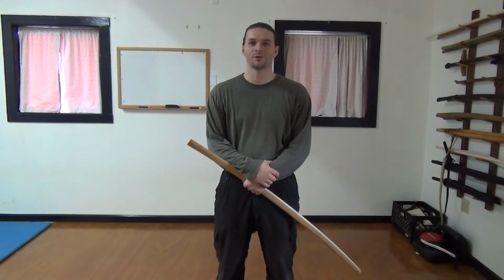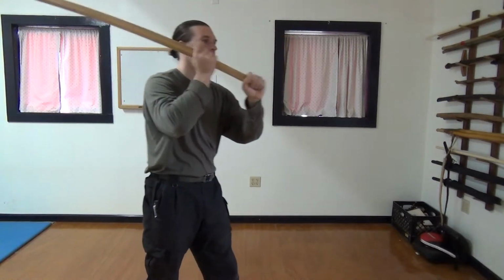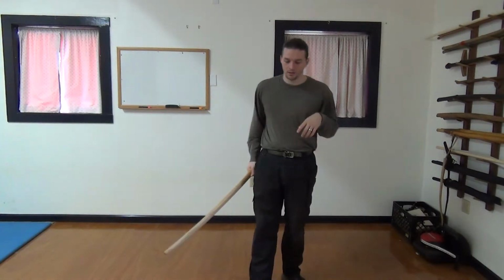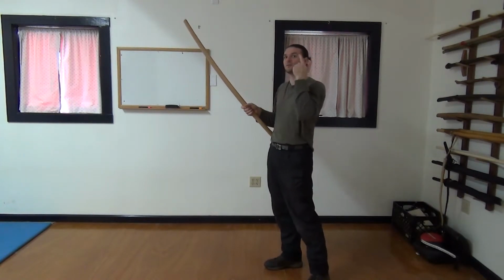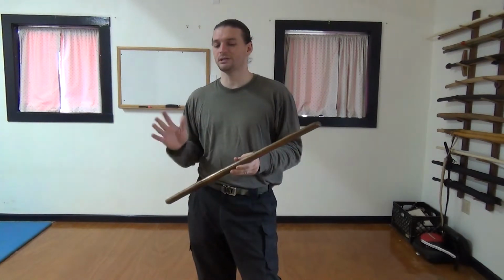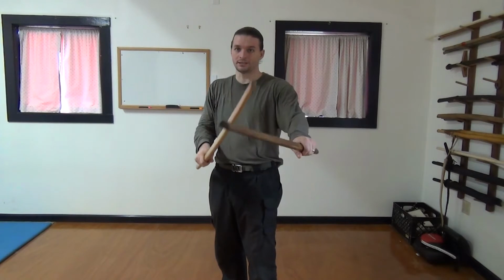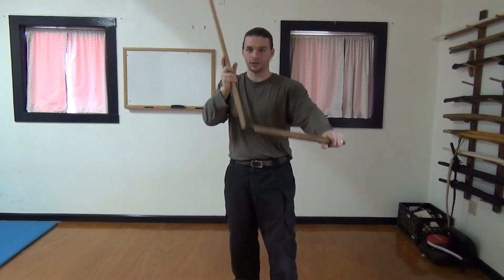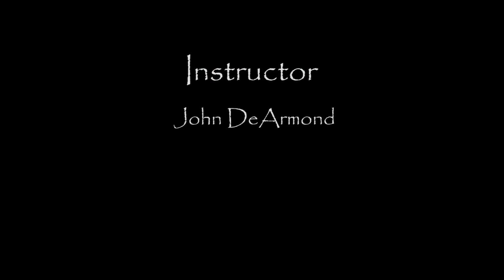Hasso no kamae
The upper attitude of fencing.